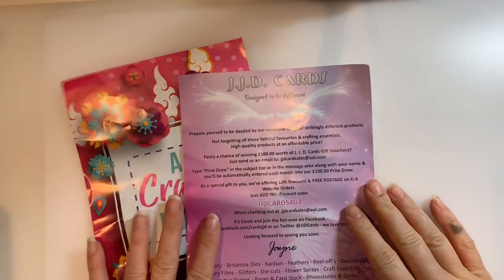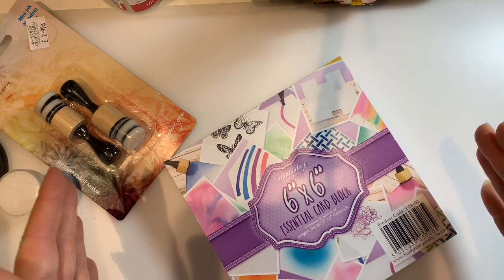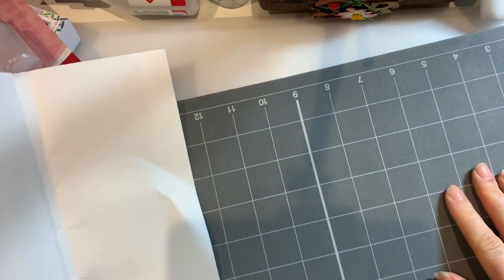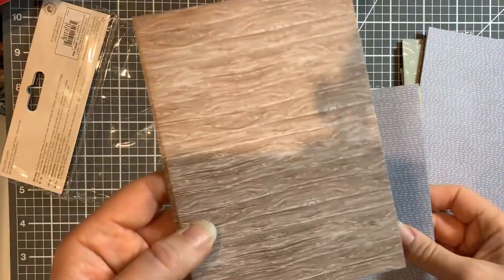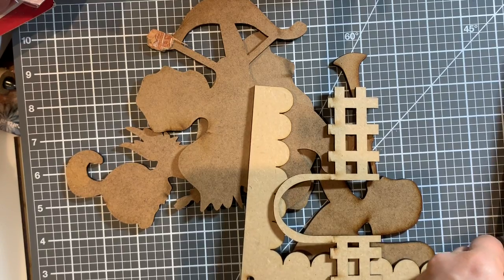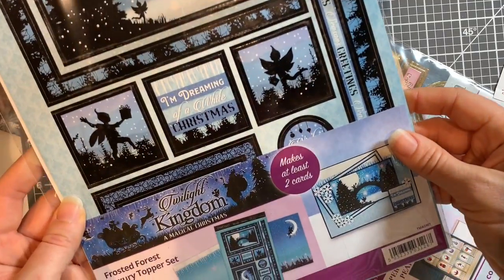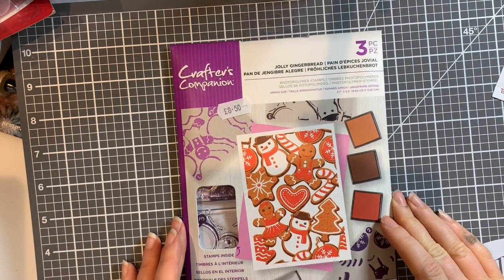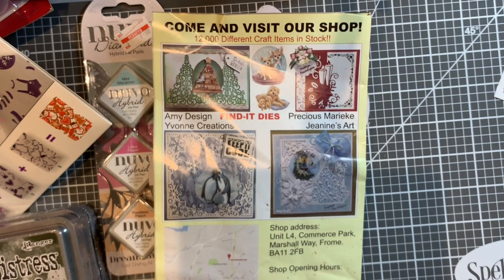Creative Craft Show Haul 2019